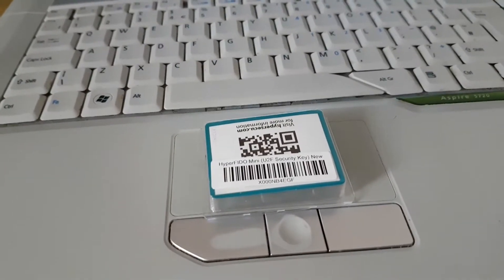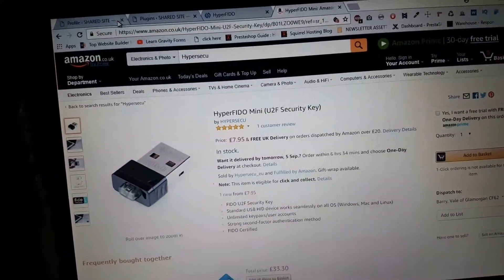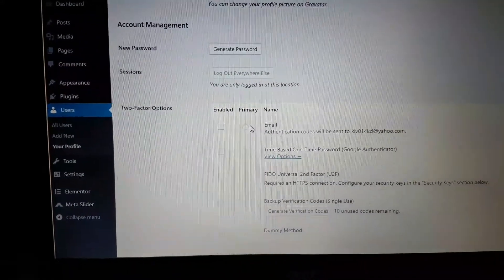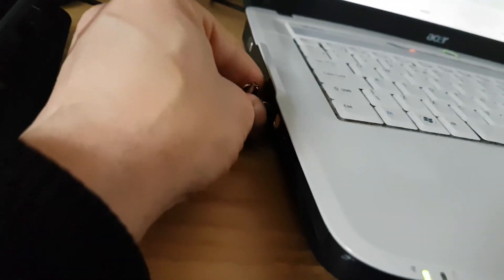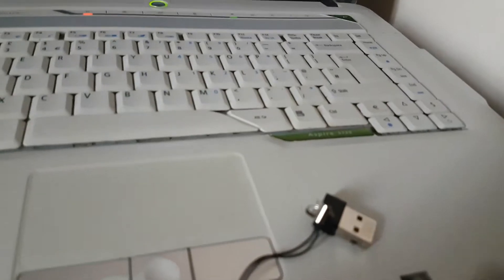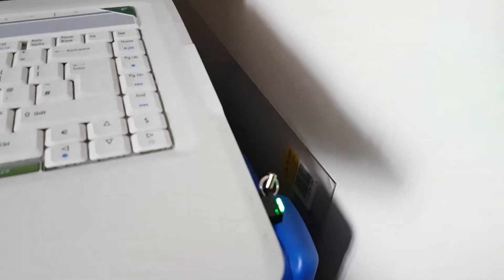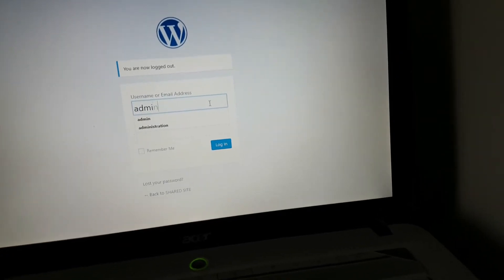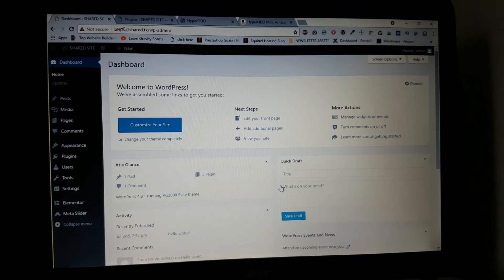Simple FIDO 2 factor authentication hardware based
Simple tutorial on how to use FIDO 2FA U2F hardware base 2 factor authentication.

Amazon UK